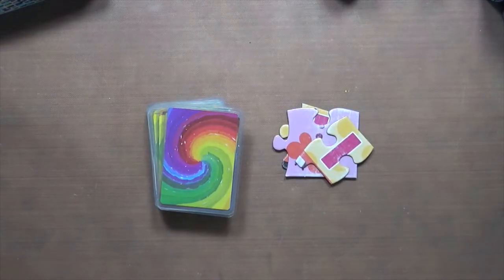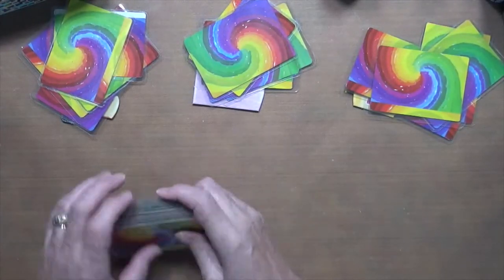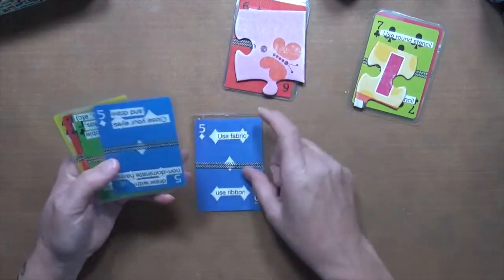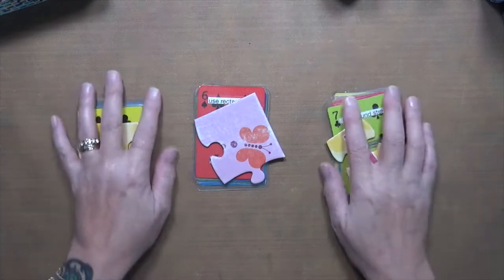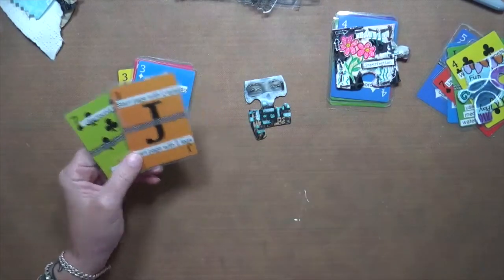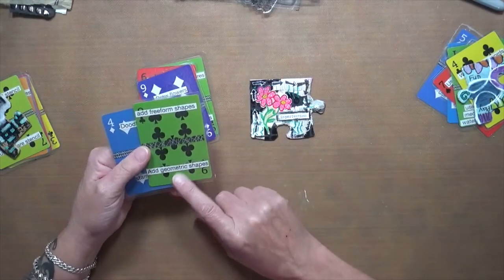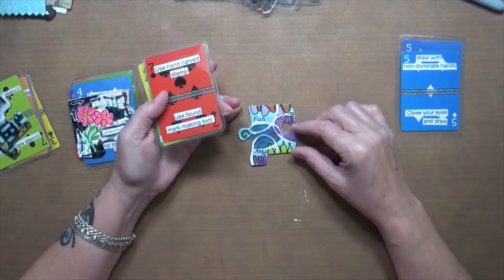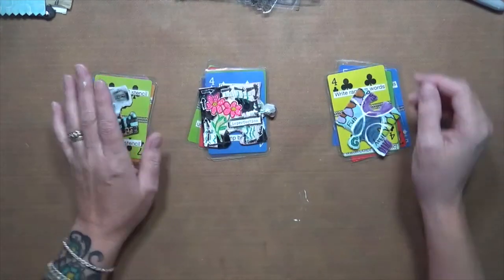Puzzle Pick 5 18, 19, 20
Prompt
Use Round Stencil or Use Square Stencil
Use Old Map or Use Sewing Paper
Use Brayer or Use Gift Card
Start with 2 Eyes or Start with 2 Legs
Use Black Gesso or Use Gray Gesso

Draw Flowers or Draw Trees
Add Freeorm Shapes or Add Geometric Shapes
Doodle Border or Stamp Border
Use Rectangles or Use Triangles
Use 3 Paper Textures or Use 3 Paint Textures

Draw with Non-Dominate Hand or Close Your Eyes and Draw
Use Hand Carved Stamp or Use Found Markmaking Tool
Use Watercolors or Use Watersoluable Medium (Gelatos, Neocolors, Derwent Pencils, etc)
Use Fabric or Use Ribbon
Write Random Words or Use a Quote